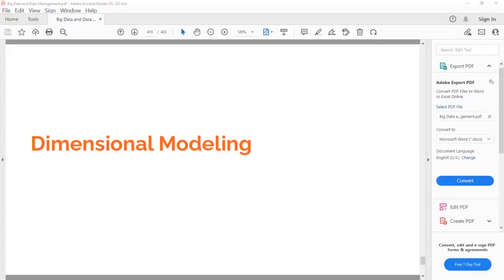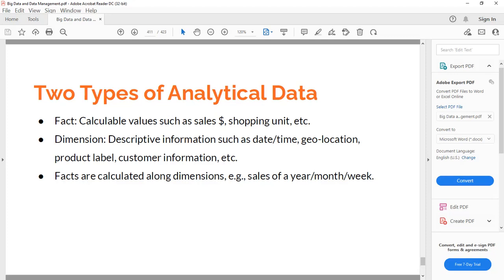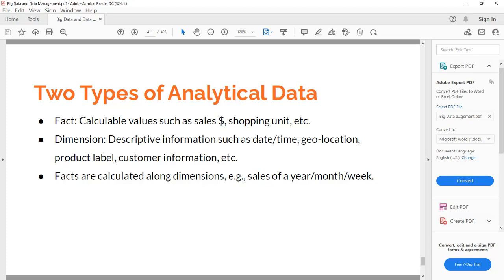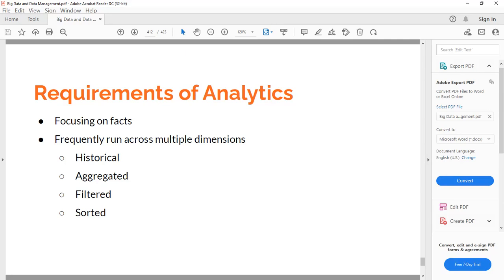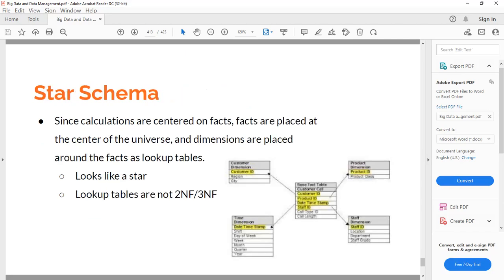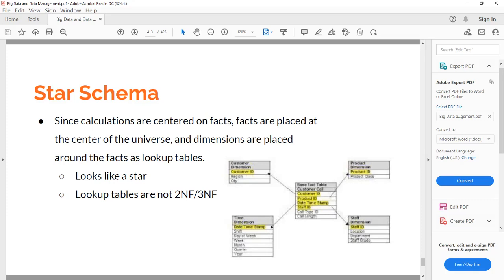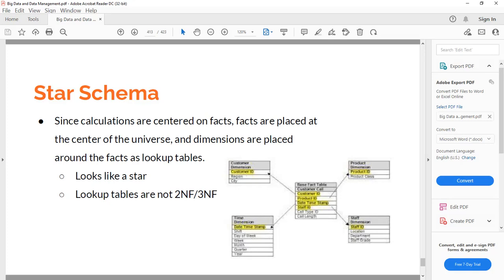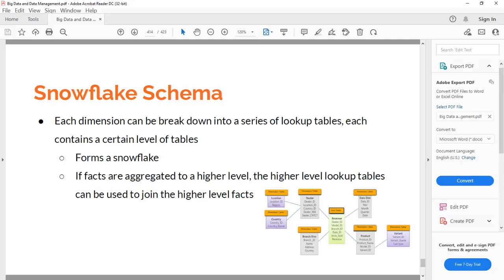DS530 10 03 Dimensional Modeling